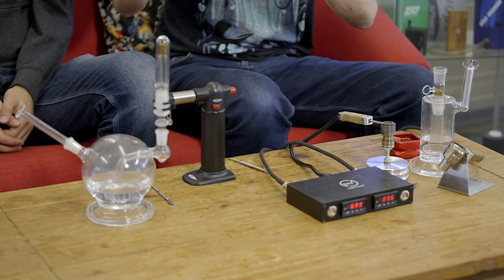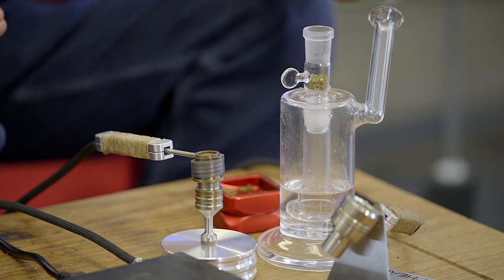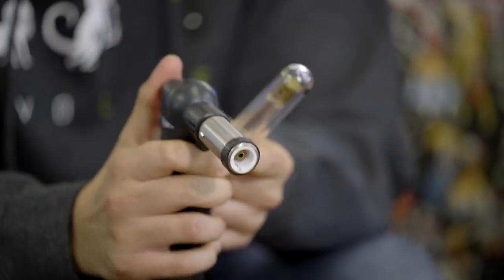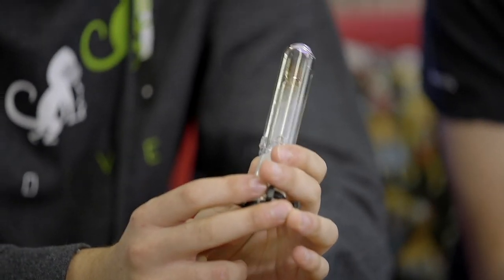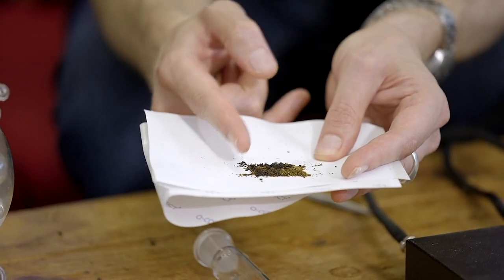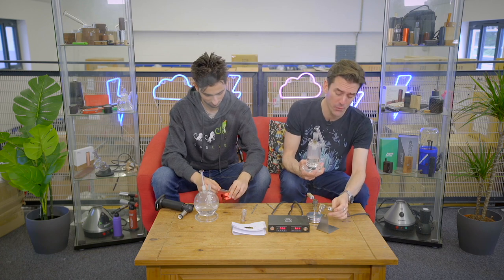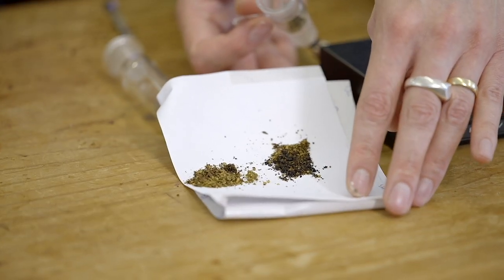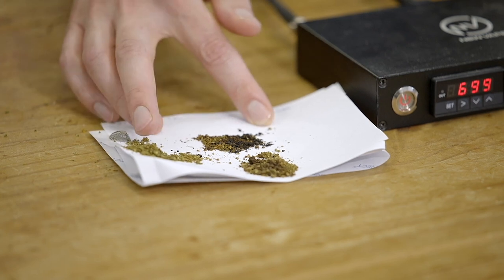£500 Flowerpot VS £60 Tasty Tube by Glass Charlie | Big Hitter Dry Herb Vaporiser Battle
Join George & Andreas as they compare the B1 injector Flowerpot by CH vs the more affordable Tasty Tube by Glass Charlie! Who will be the winner? Watch to find out